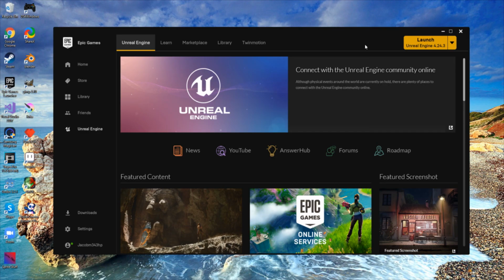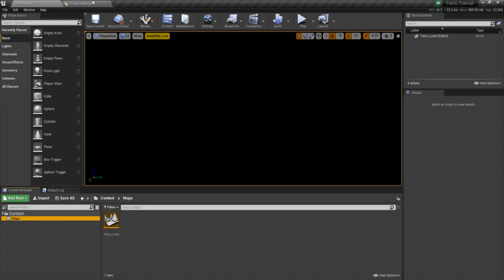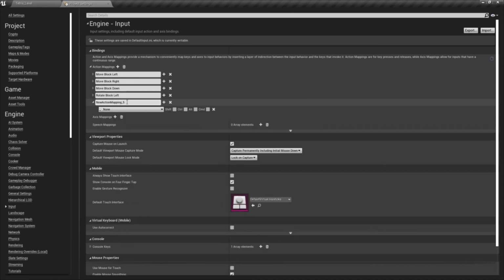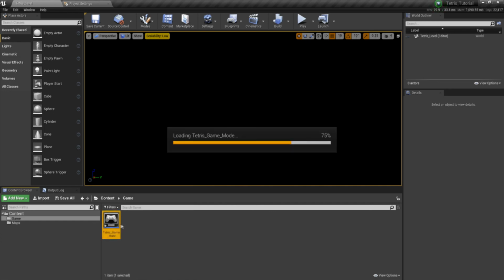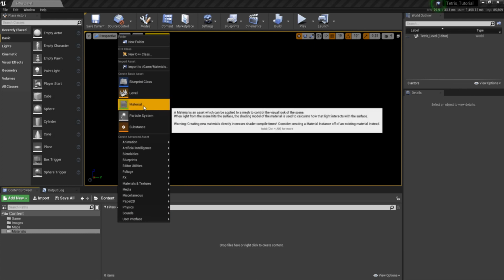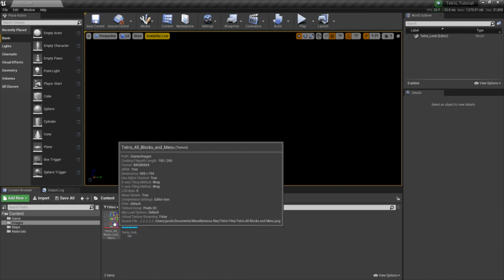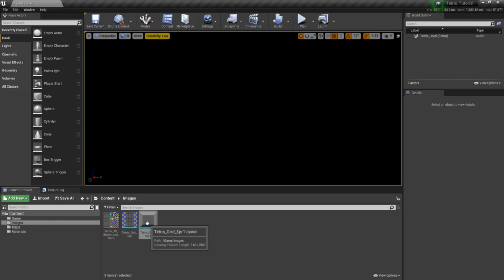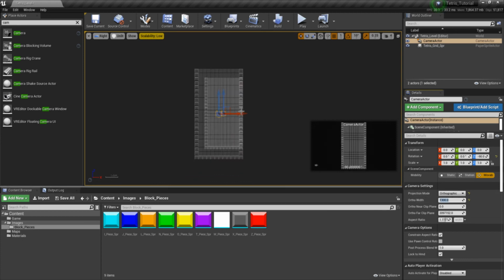UE4 Tetris Tutorial | Part 1: Project Setup